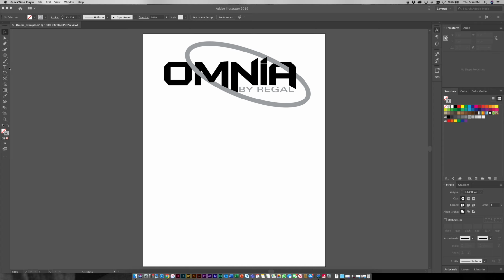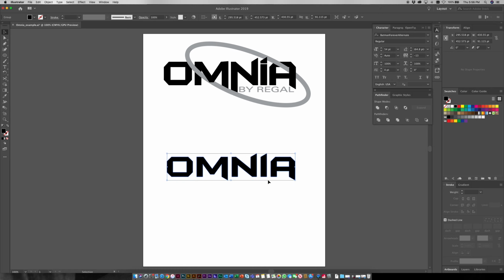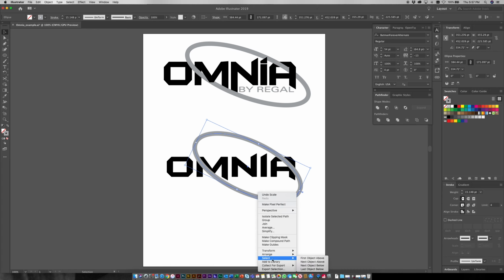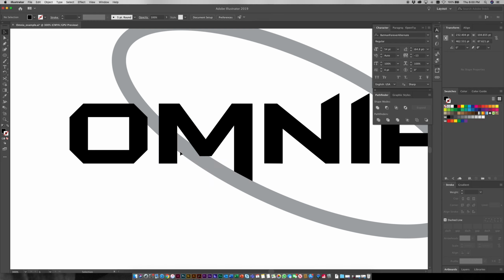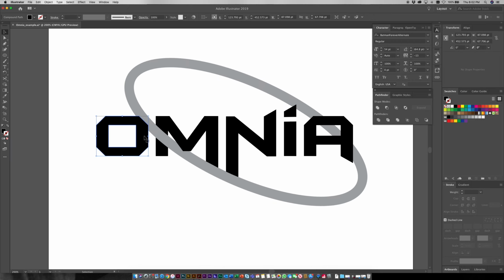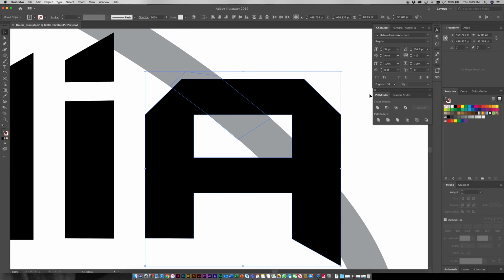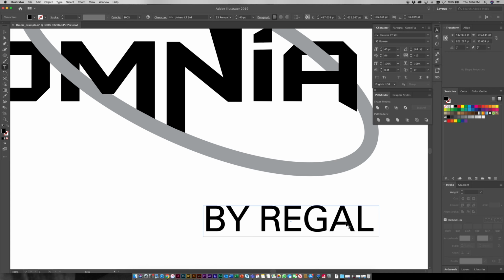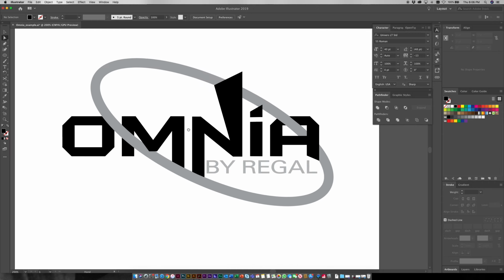Adobe Illustrator logo Demo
Manipulation type